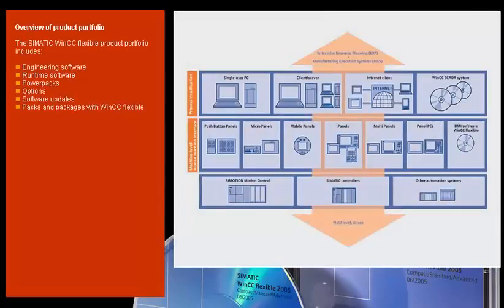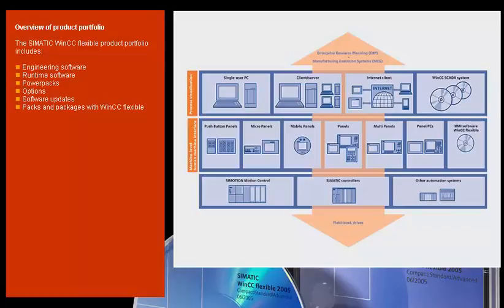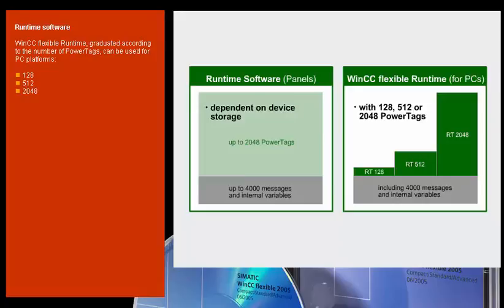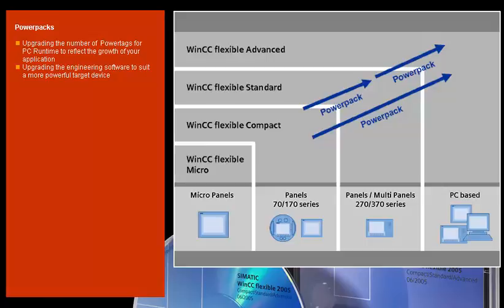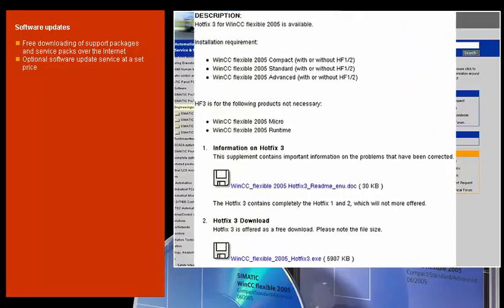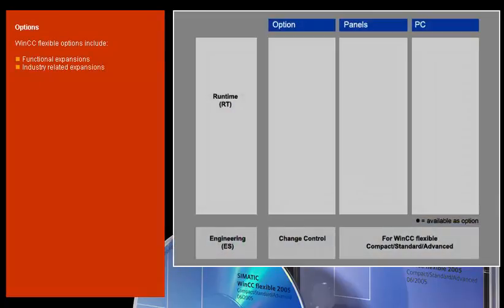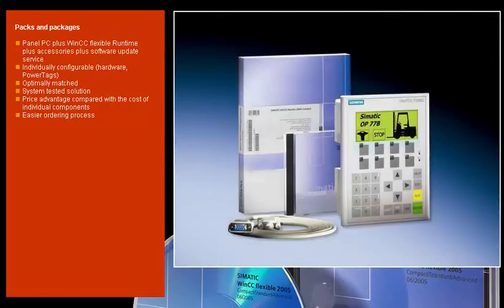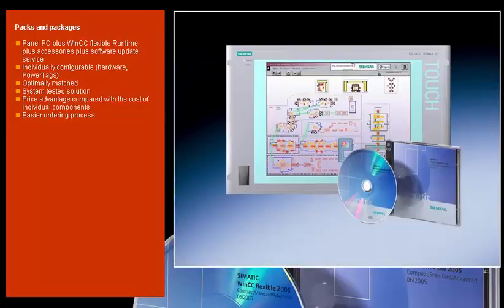WinCC advanced course, Lesson 02, Product Range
SCADA Wincc advanced course, based on a skilled user on SCADA Wincc basic course, this SCADA Wincc advanced course increase your skills and open your mind on more benefit you can make using SCADA Wincc software from Siemens.

Course content:
1-product Range
2-SCDA Engineering function
3-Smart Access
4-Treacability
5-Smart service
6-Panels Siemens Wincc V7.2 Tutorial